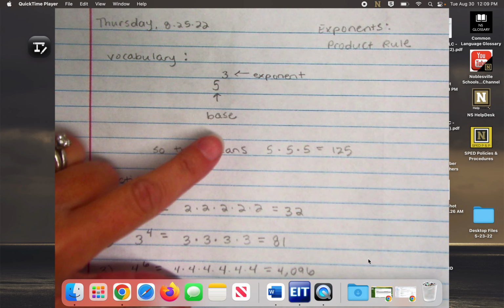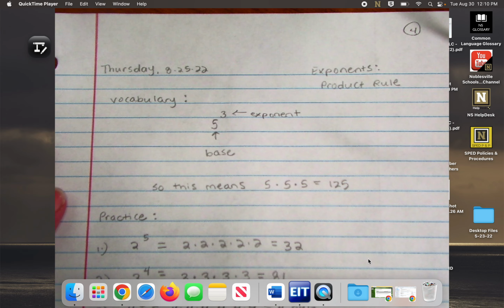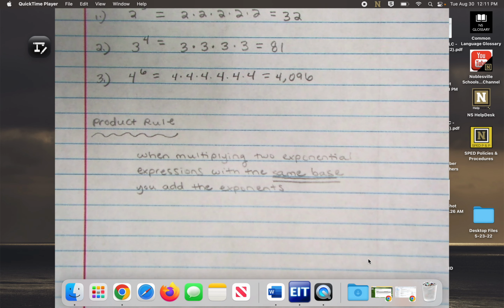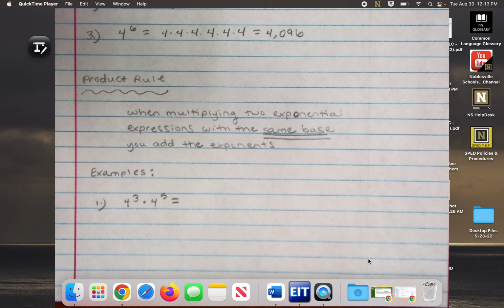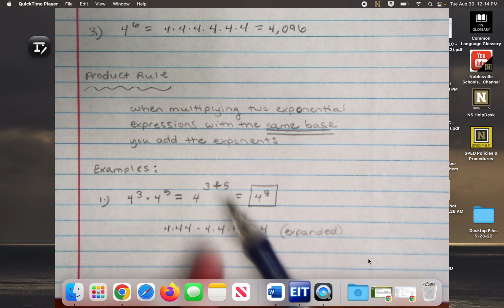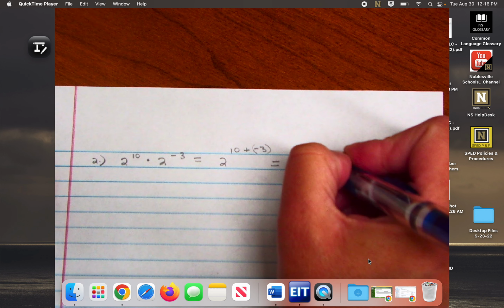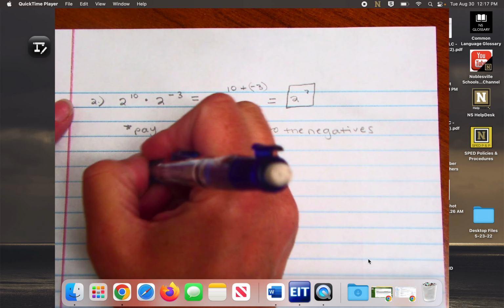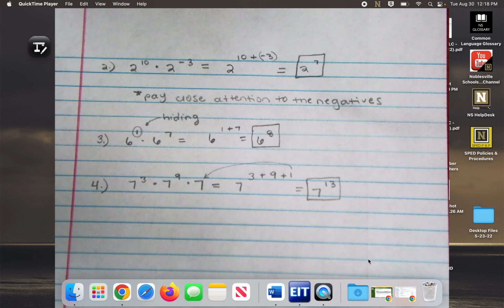Pre Algebra - Week 4 Exponents Product Rule Notes (part 2)